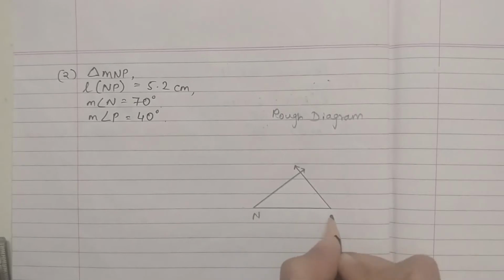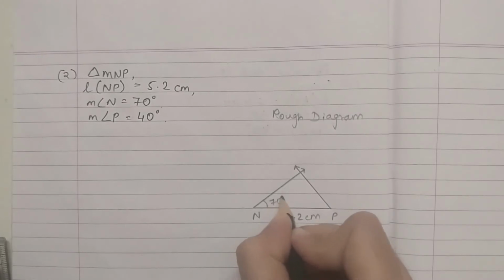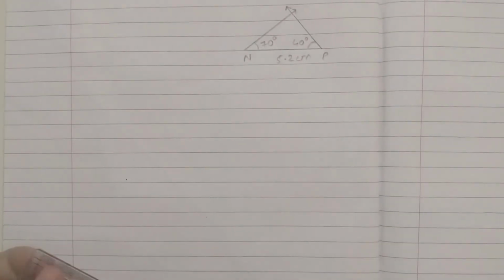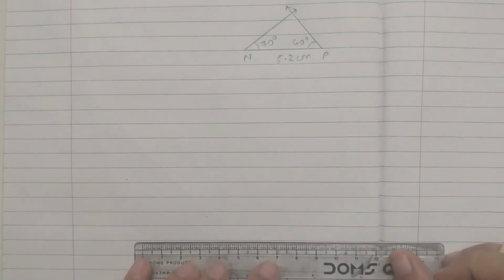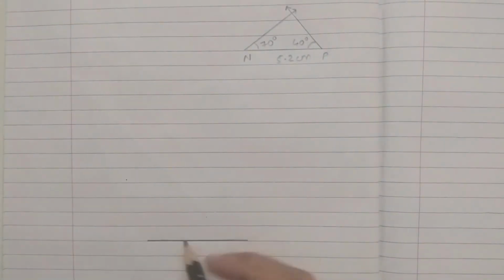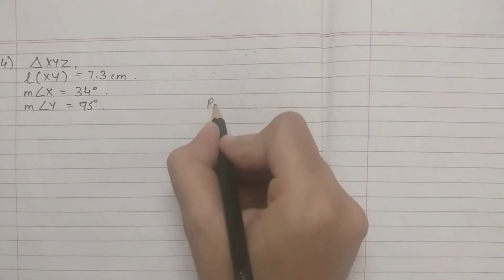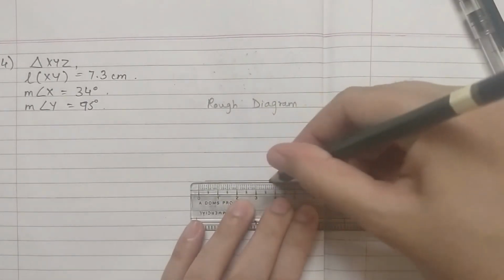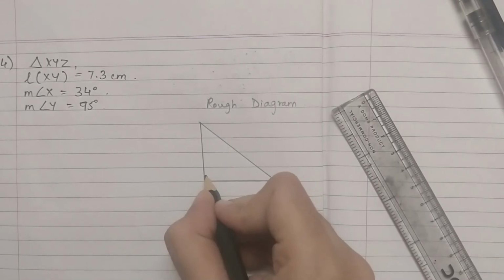7th MATHS | Geometrical constructions | PRACTICE SET 4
WELCOME EVERYONE,
In this video we will begin with practice set 4 of the chapter GEOMETRICAL CONSTRUCTIONS.